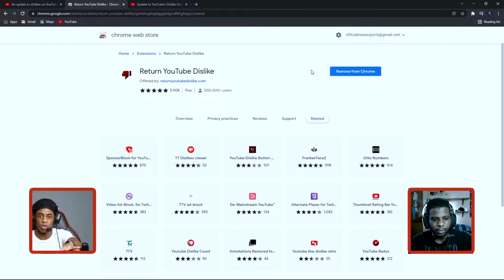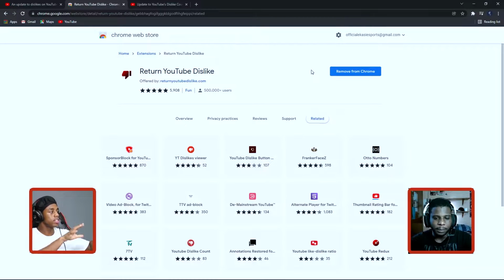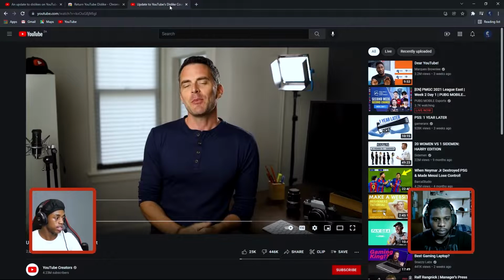YouTube dislike count is back?! (kinda) | Ekasi Esports Podcast Clips